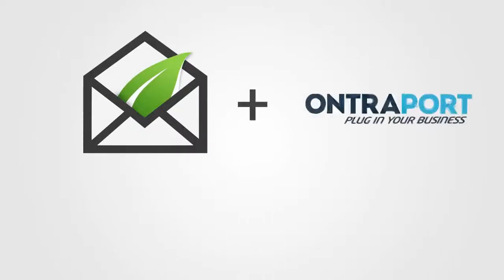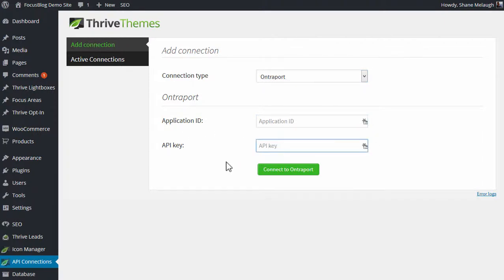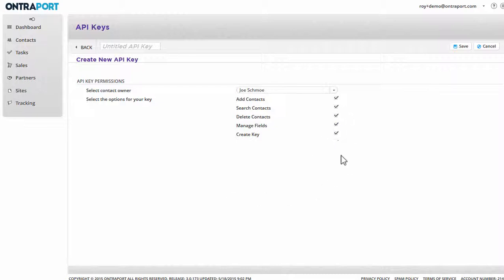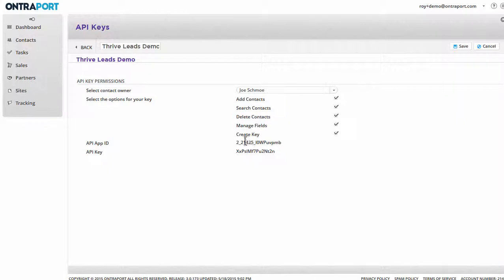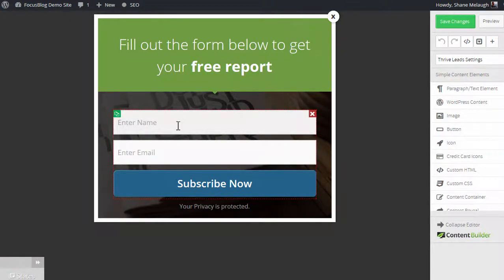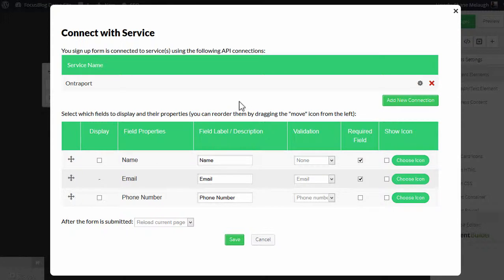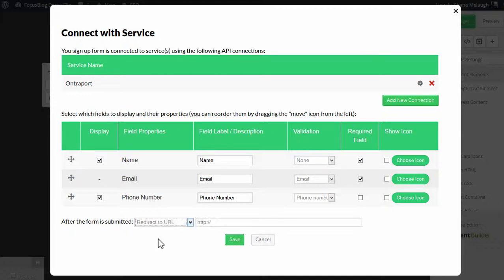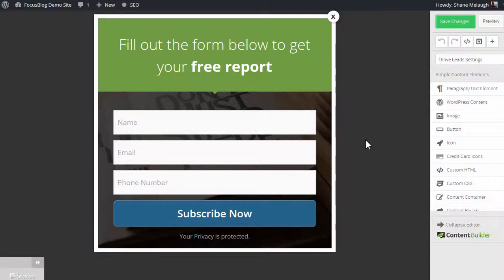How to Connect Thrive Leads to Your Ontraport Mailing List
A quick tutorial showing how you can use the Thrive Leads API connection to add new email leads to Ontraport sequences.